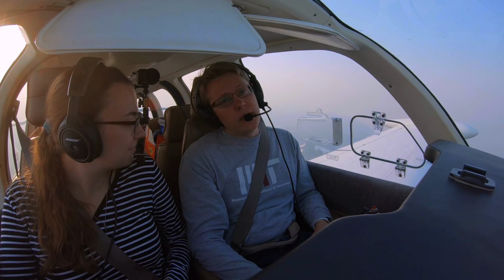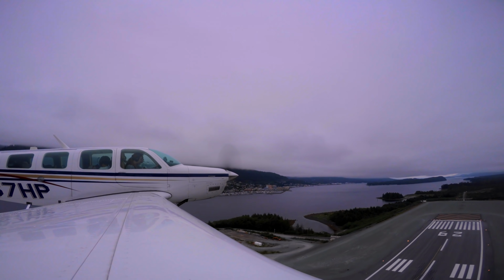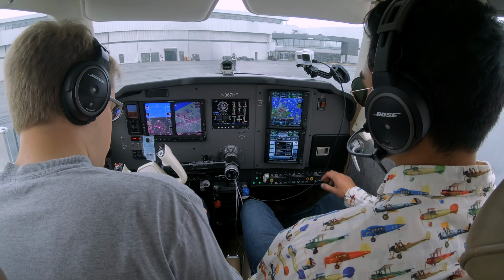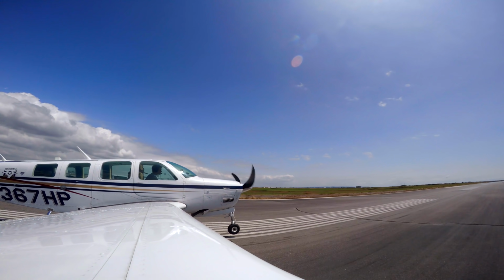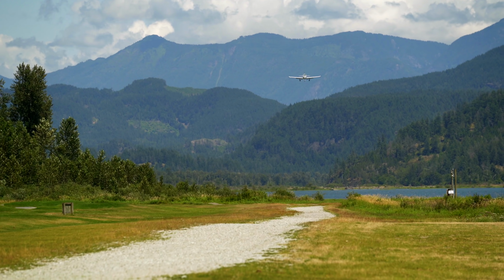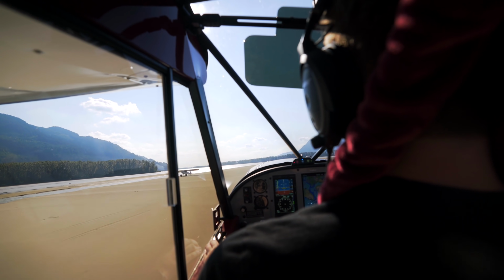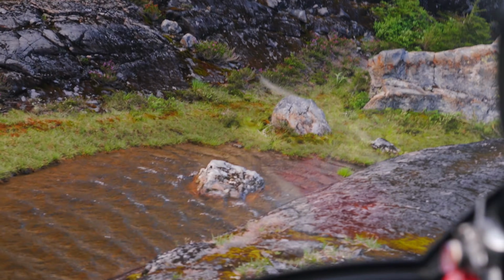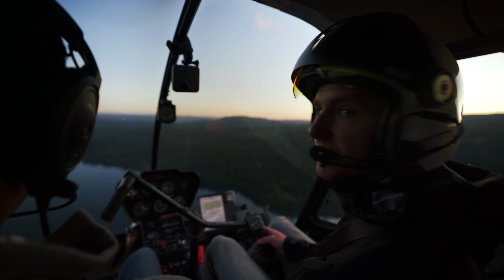We Landed the Bonanza on a Golf Course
We landed on a golf course, a sandbar, and a mountain top, flying a Bonanza, a Super Cub, and a Robinson R44 helicopter in British Columbia. And we got the food to prove it.

AOPA’s Pilot Protection Services: For pilots who love to fly! Welcome to Pilot Protection Services, where our legal and medical certification staff and legal services staff and panel attorneys take on the struggles that all pilots deal with, from staying out of trouble with the FAA, becoming a better pilot, to staying healthy so you can stay in the left seat longer. We’re proud to help over 66,000 AOPA members keep doing what they love most every day.

GEAR

Camera gear, mounts, books, etc //

MUSIC